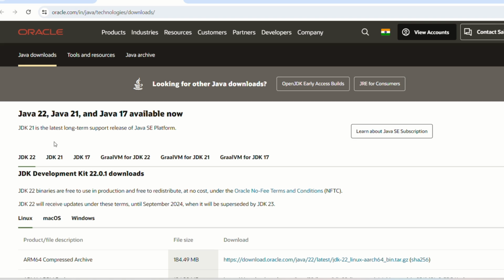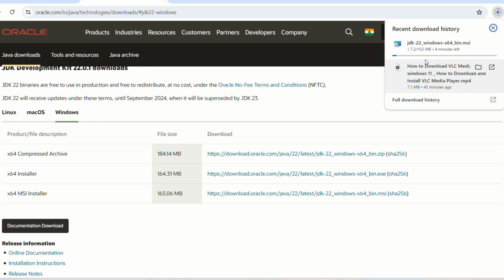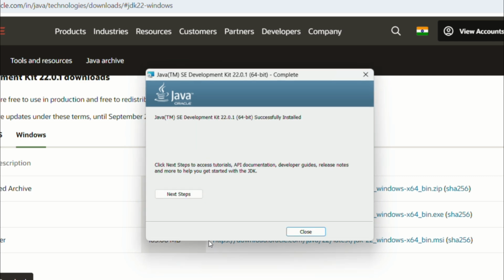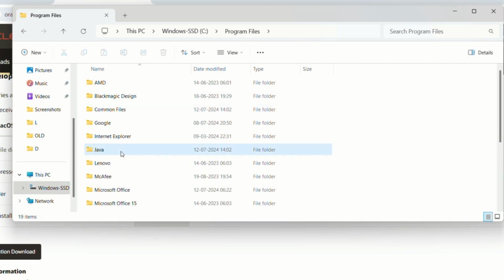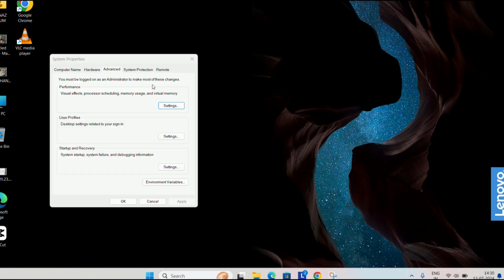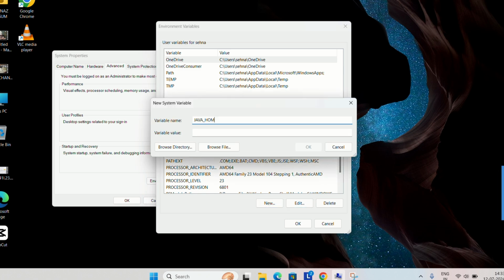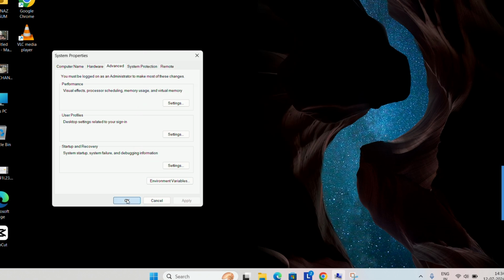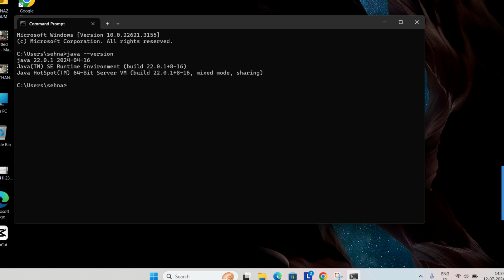How to Install Java JDK 22 on Windows 11 | setup JAVA_HOME, JDK Install